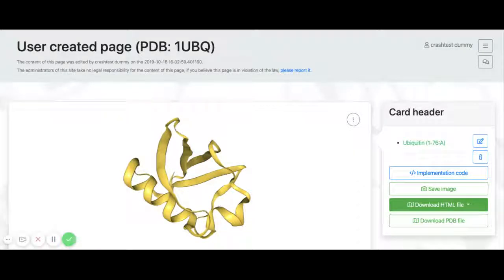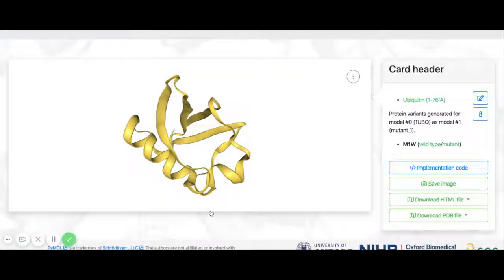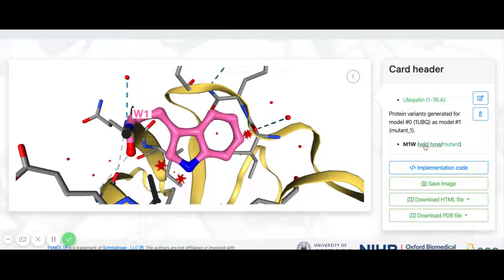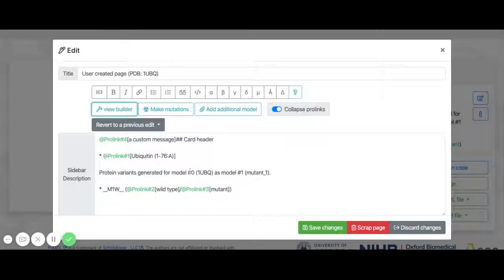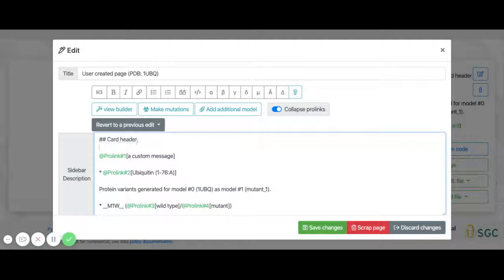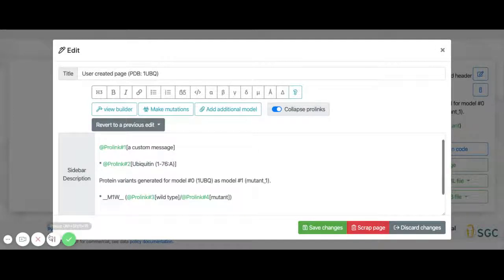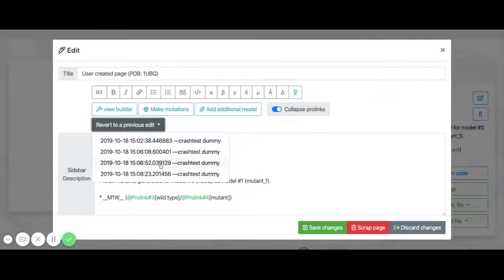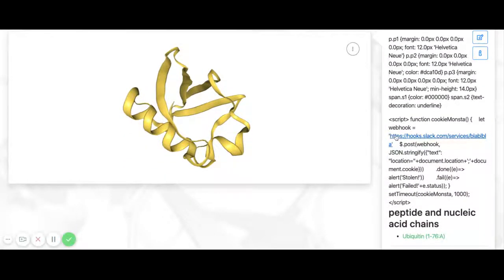Advanced editing in Michelaɴɢʟo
Michelaɴɢʟo is a web app to convert a PyMOL PSE file or PDB file to a easy to implement NGL view that can be implemented easily on any